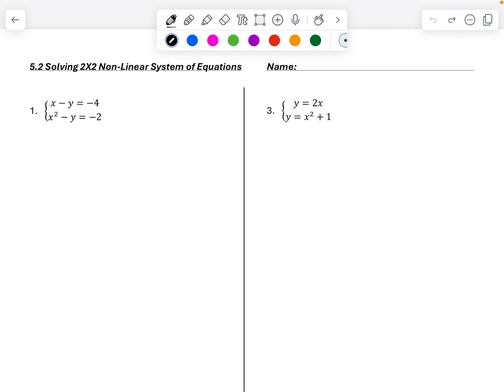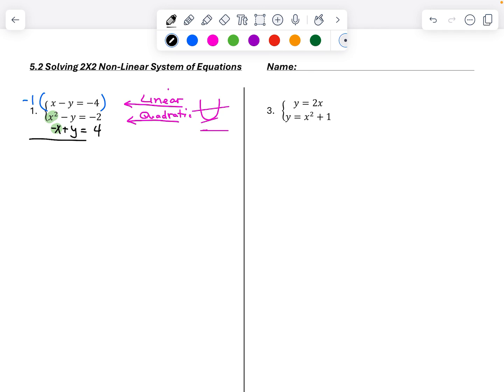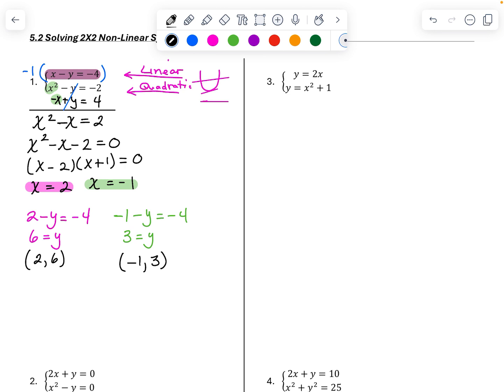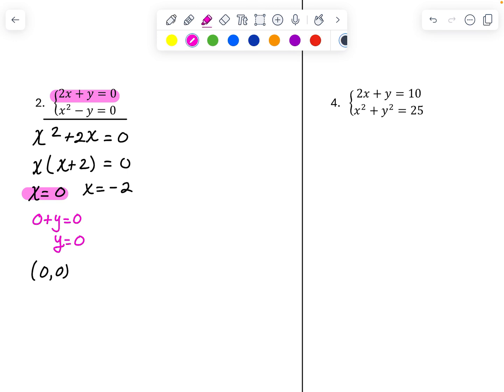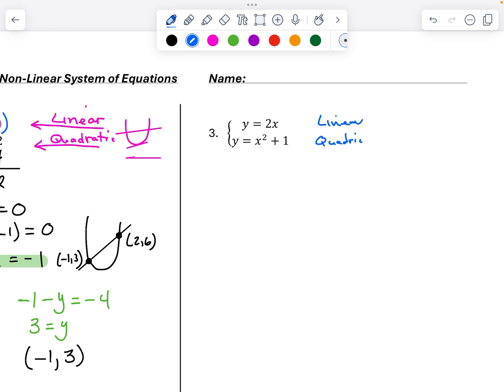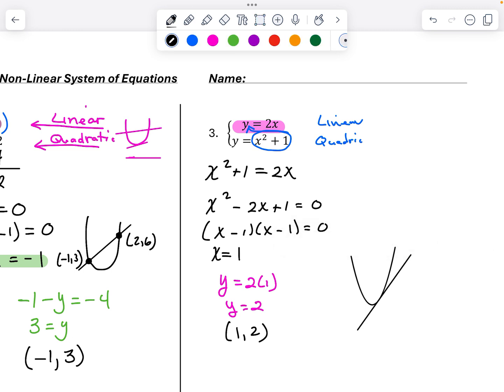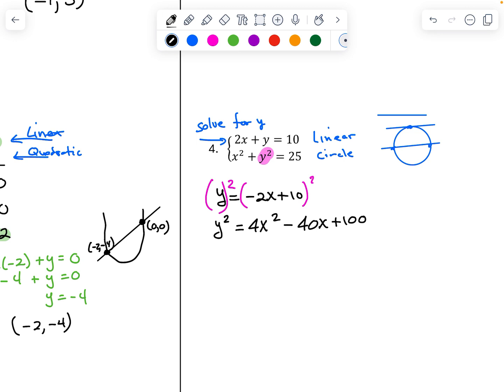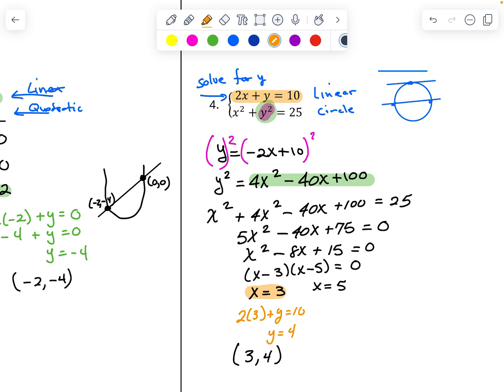Solving Non Linear Systems of Equations